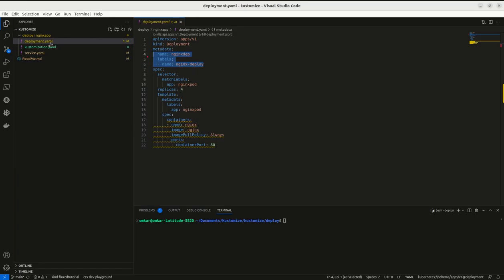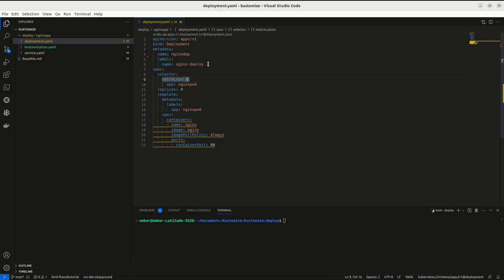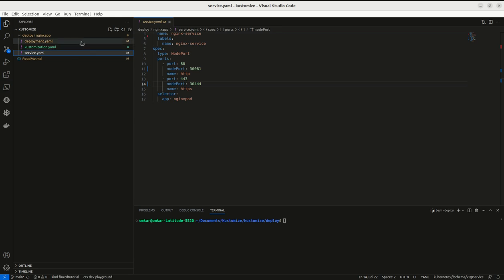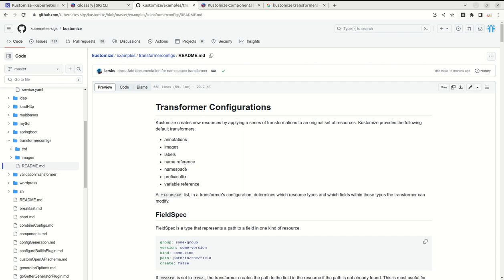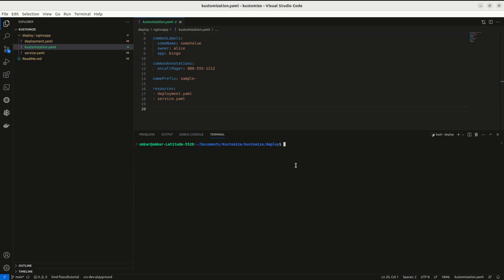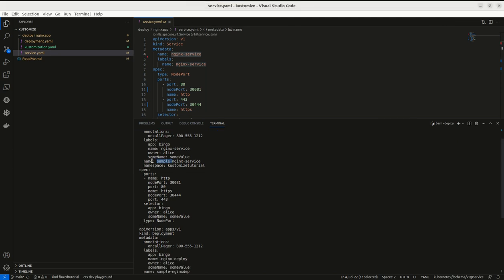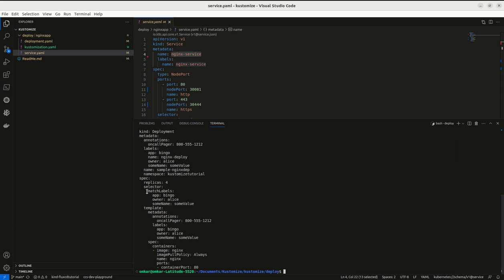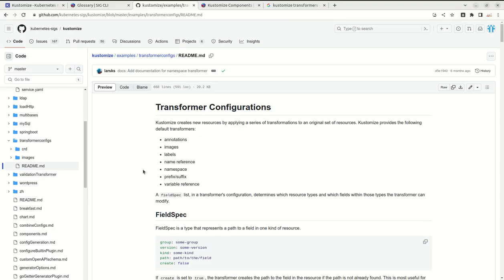4. Demo: Common Tranformers